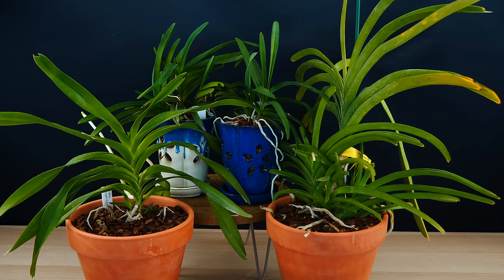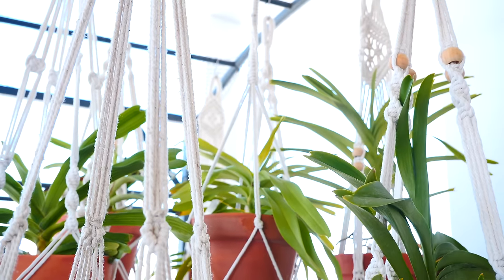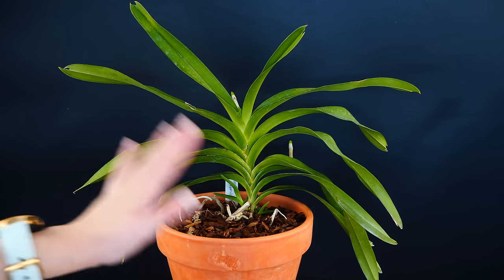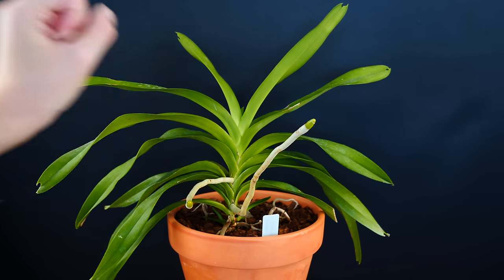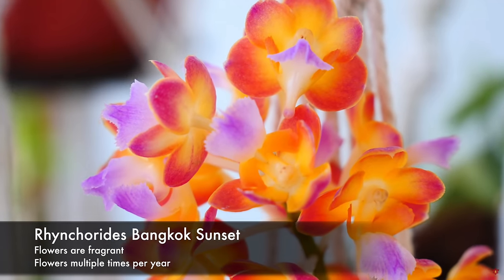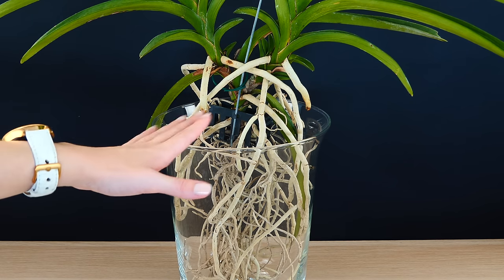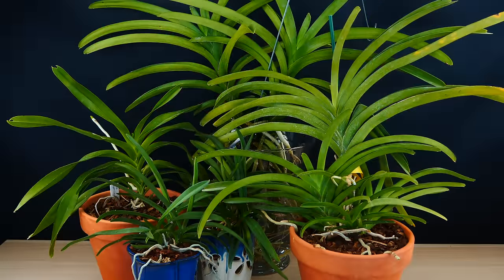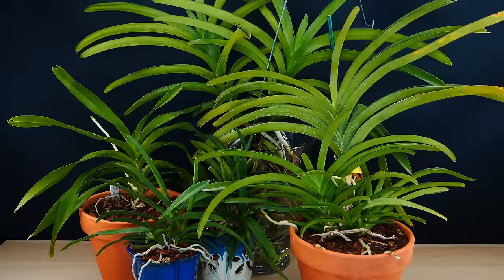How to Care for Vanda Orchids in Your Home! - Orchid Care for Beginners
Vanda Orchids are easy to grow in a home, if you know a thing or two about their culture. There are also many ways in which you can grow them!

🌸 Want to send me something? Here's my address!
Orchid Nature
🌸 Other things I use:
Fertilizer and supplements:
Shelf units:
Lerberg, Mulig, Omar from IKEA